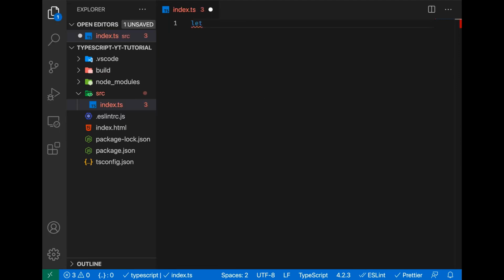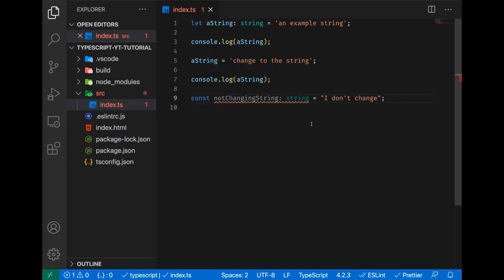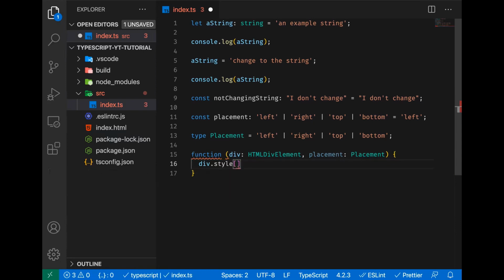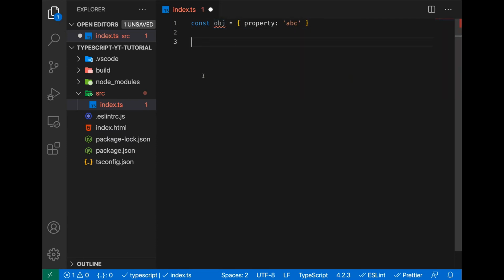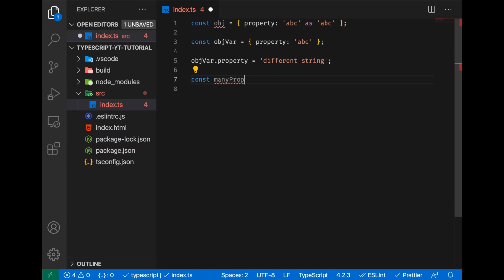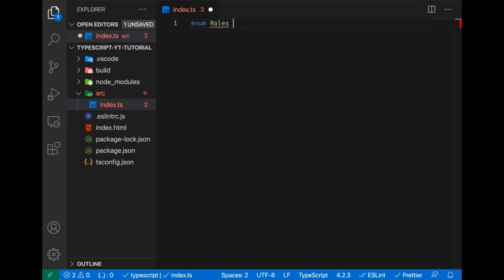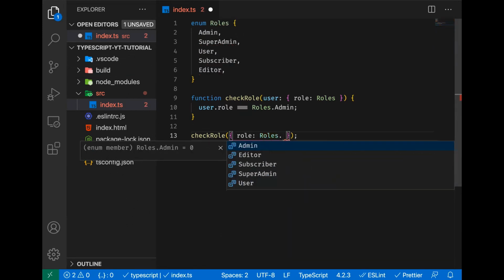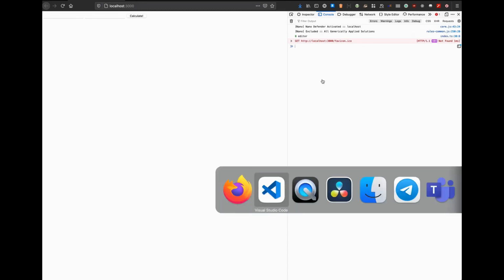TypeScript For Beginners - Literal Types, Inference and Enums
Second part of my TypeScript for beginners series. In this video we're going to explore Literal Types, Literal Inference and Enums, along with some useful examples to start using those features in your code from today!

00:00 Into
00:28 Literal Types

04:30 Literal Inference

07:29 Enums